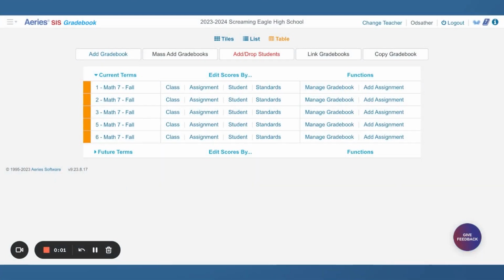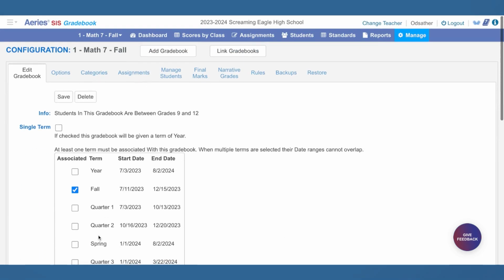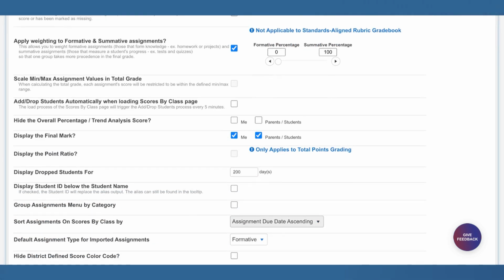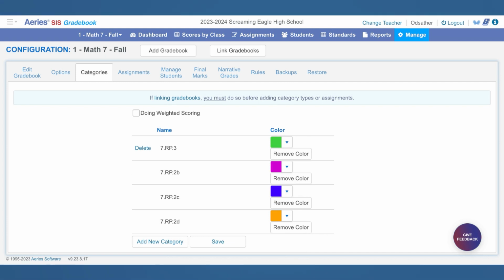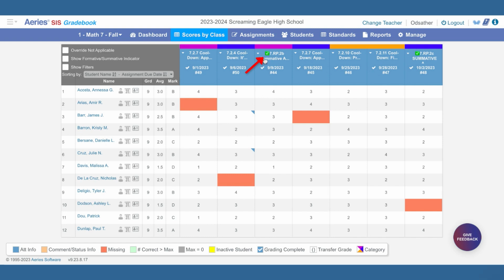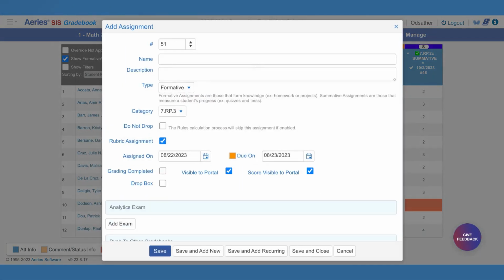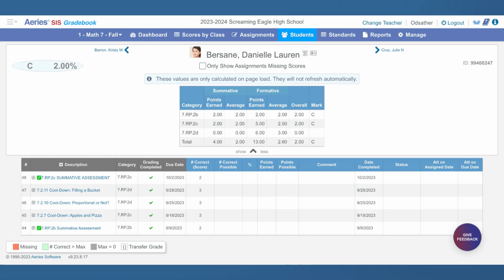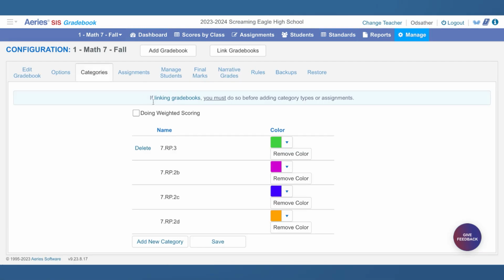Rubric Grading in Aeries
In this video, we'll learn how to implement rubric grading in the Aeries Grade Book. Important timestamps can be found below.

0:00 Intro
0:37 Grade Book Setup
1:37 Grade Book Options
3:09 Gradebook Categories
4:00 Final Marks & Grade Book Overview